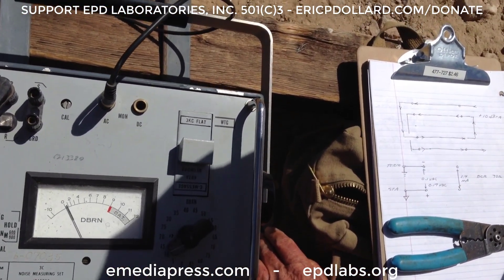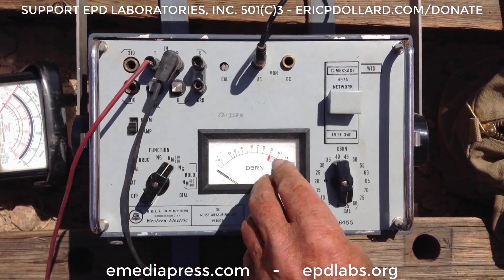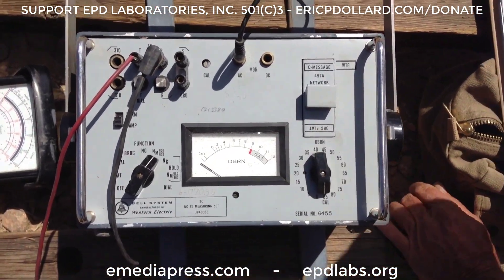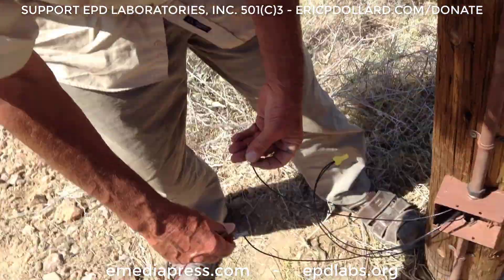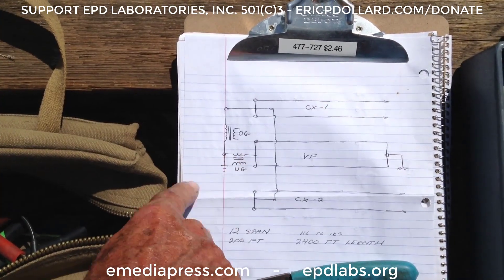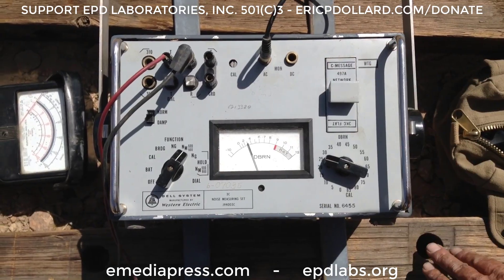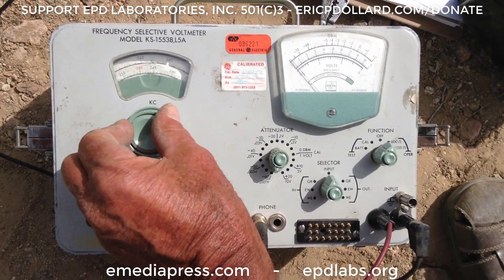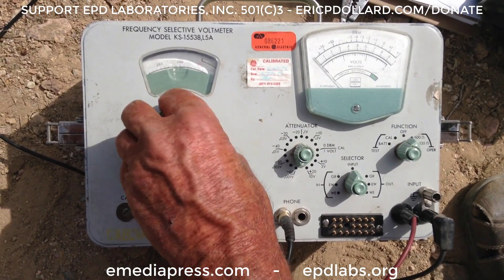2017-05 EPD LABORATORIES, INC - OPEN WIRE LINE DEMO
This is a remote facility that we have experimented on it the past. We would like to conduct further experiments on that structure but in the interest of cost we have decided to focus on the facilities in close proximity to the Lab at this time.